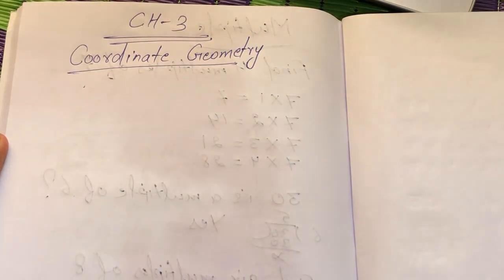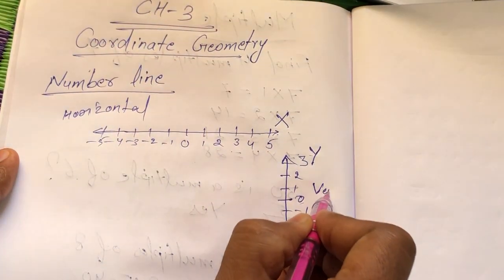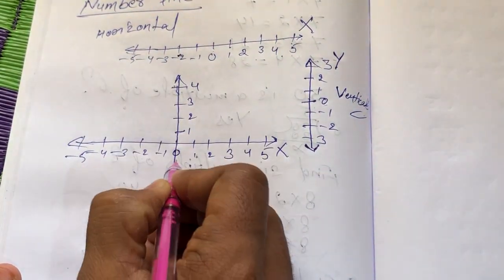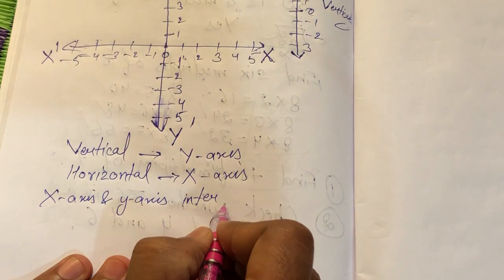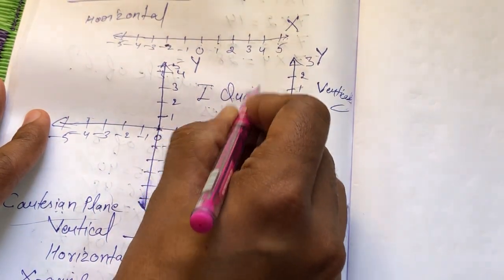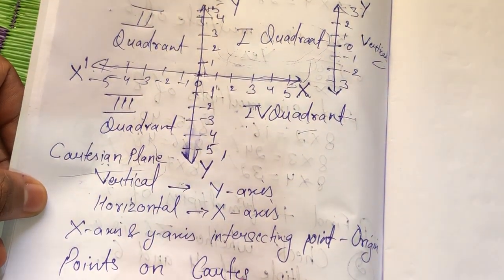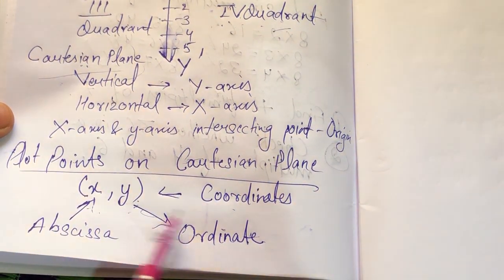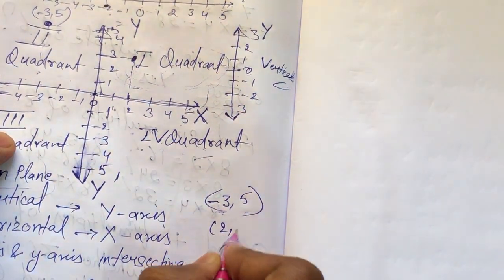CLASS 9 MATHS CH 3 COORDINATE GEOMETRY- ALL TOPICS CARTESIAN PLANE, ORIGIN, ABSCISSA , ORDINATE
go through the video once for any doubt related to coordinate geometry